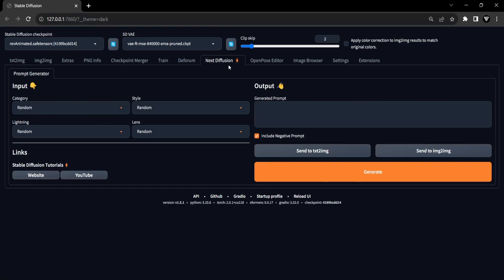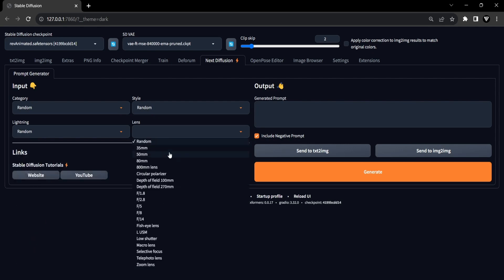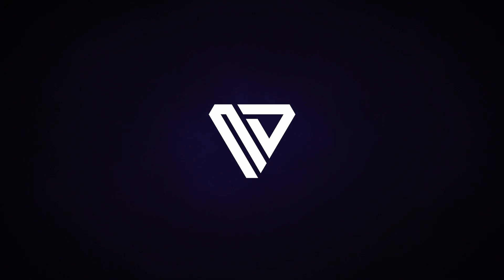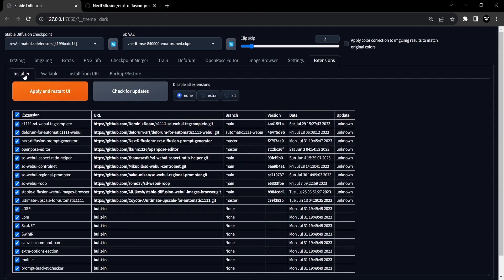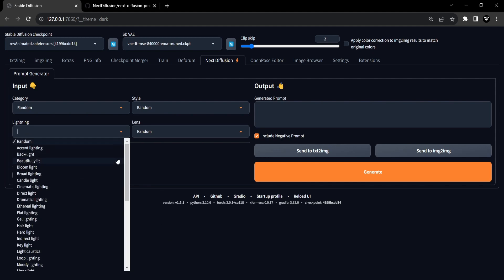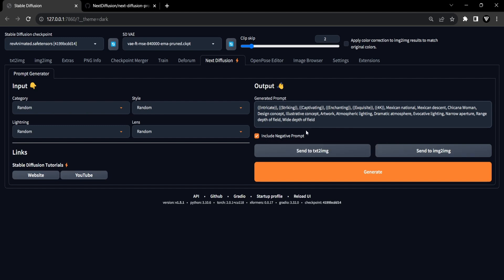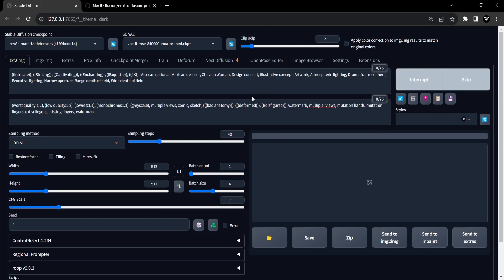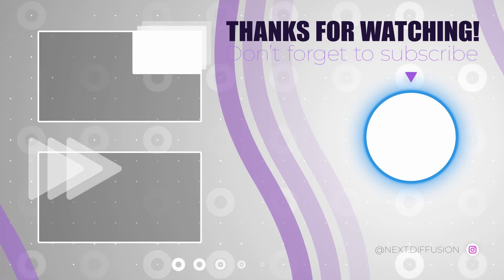Dive into Creativity: Stable Diffusion New Prompt Extension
Unleash Your Creative Genius with our Prompt Generator Extension: Igniting Infinite Possibilities in Stable Diffusion.

Timestamps:
0:00 - Intro
0:45 - Install Prompt Extension (Next Diffusion)
1:19 - Explanation Extension
2:06 - Examples Prompt Generator
2:28 - Outro, Subscribe & Like

Stable Diffusion, AI News & More

📺 Watch the entire video for more information!